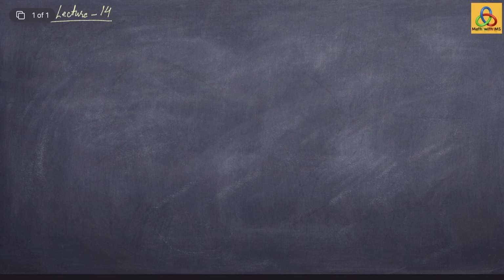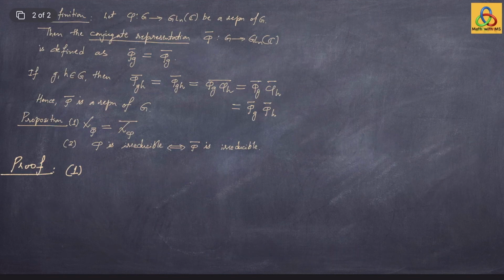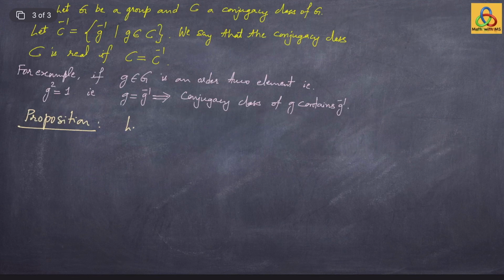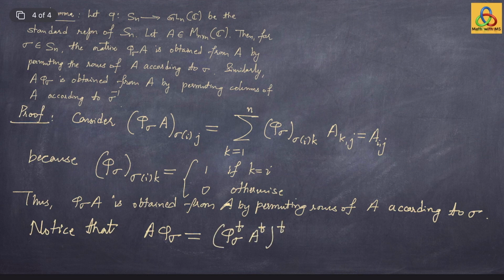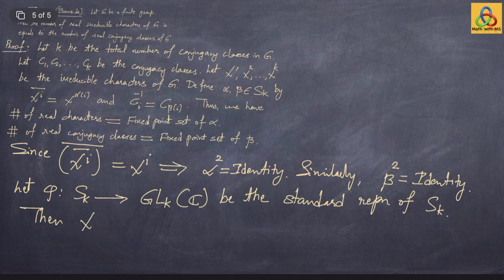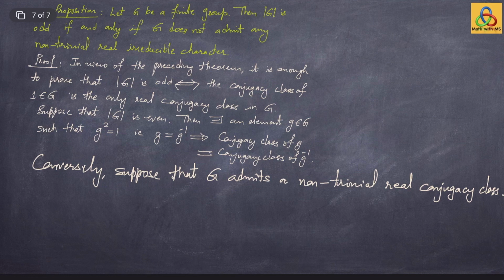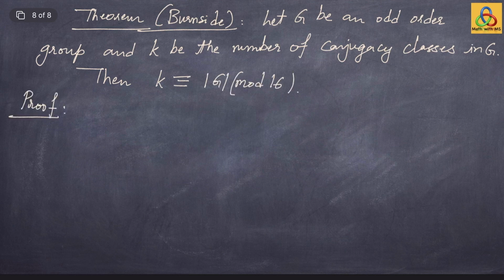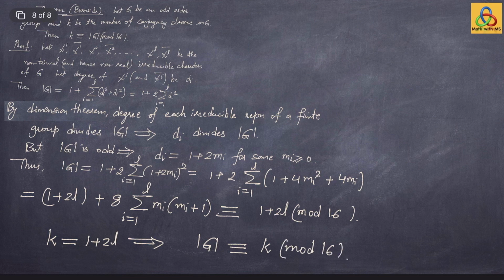Representations of finite groups: Lecture 14 (Real characters and real conjugacy classes)